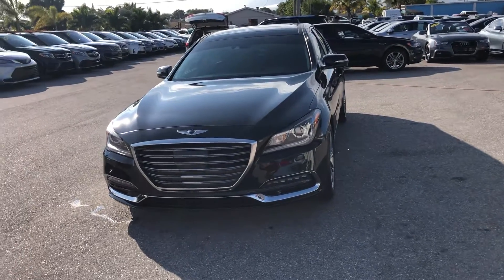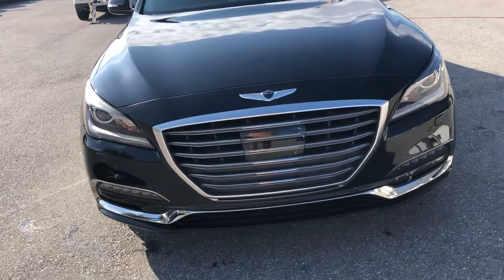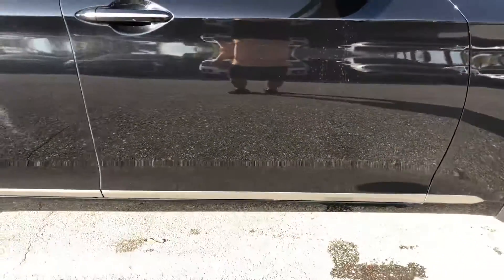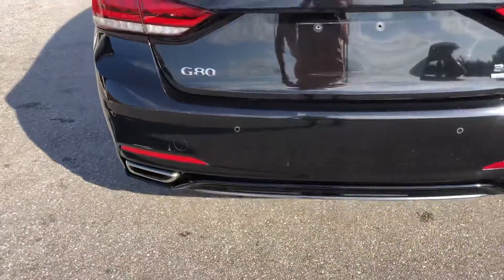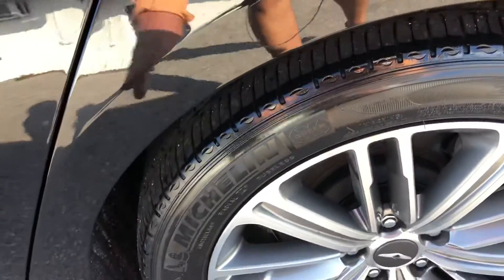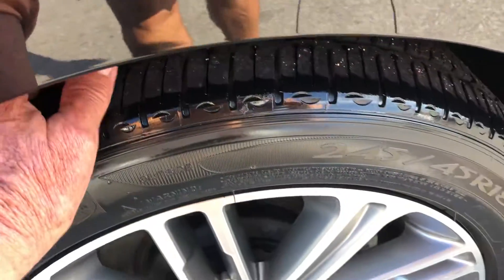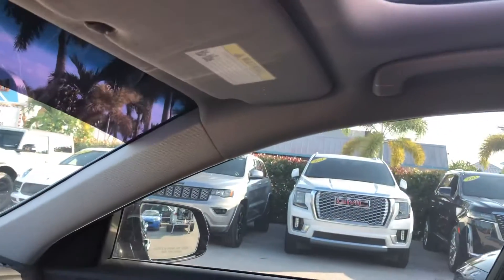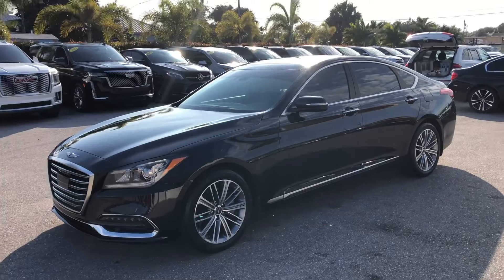2018 Genesis G80